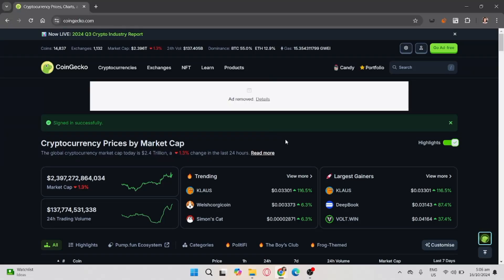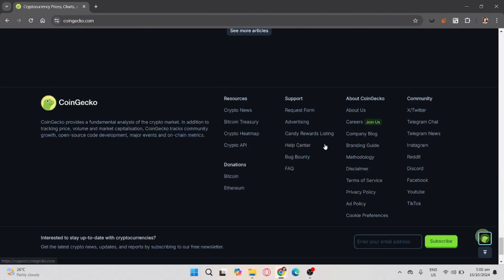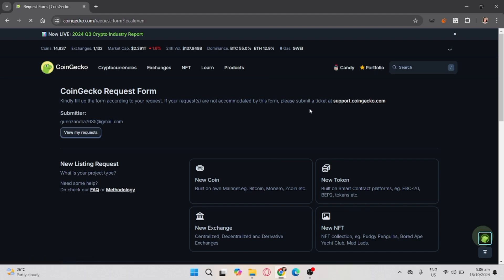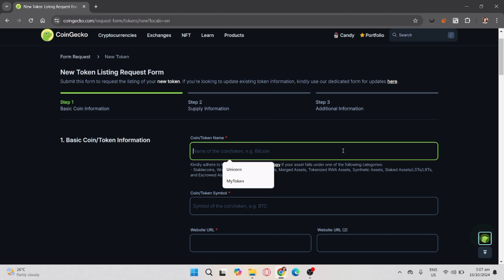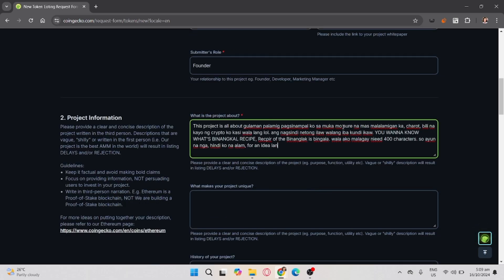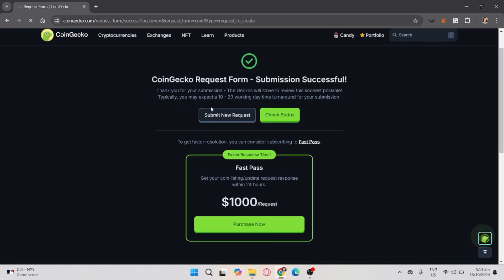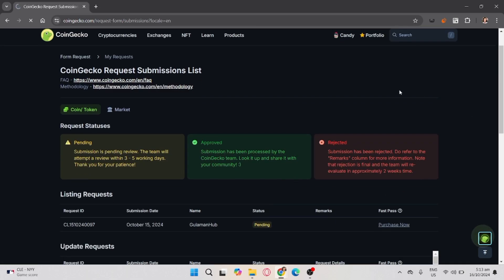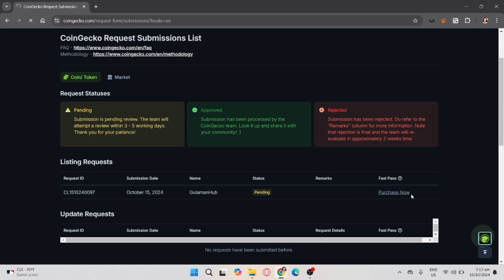How to List Token on CoinGecko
In this video, I'll show you how to add a token to coingecko. The method is very simple and clearly described in the video. By following all the steps in the video, you'll be able to easily learn how to register a token on coingecko